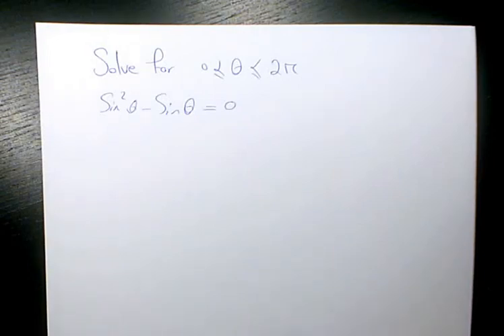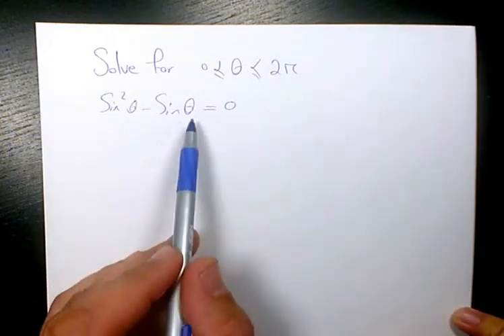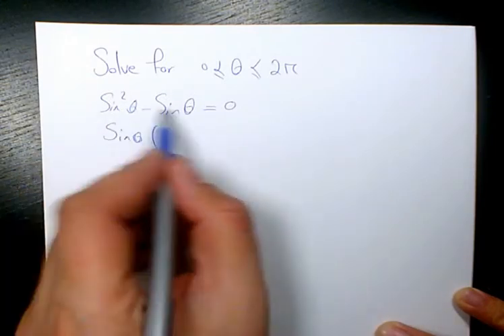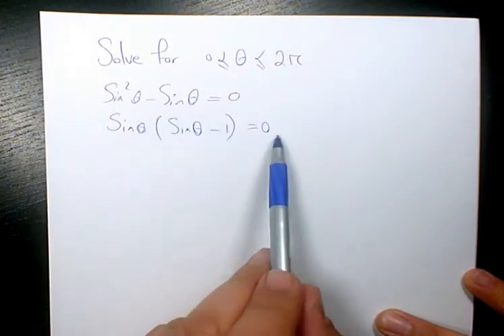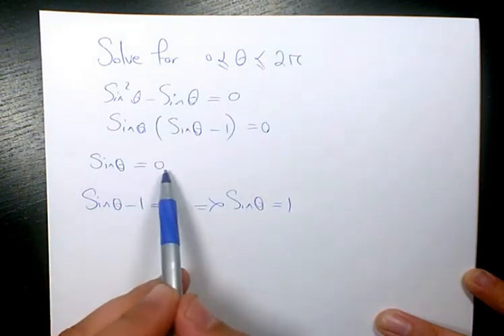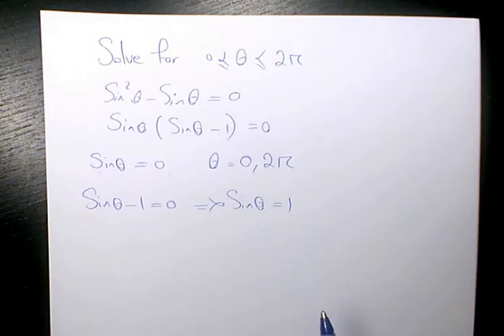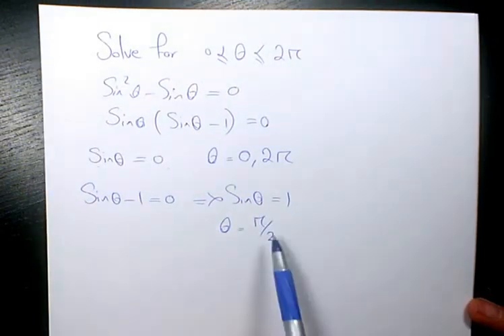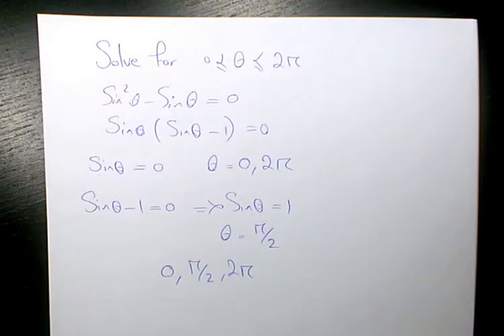Solving Trigonometric Equations, sin^2x-sinx=0, How to Solve Trigonometric Equations